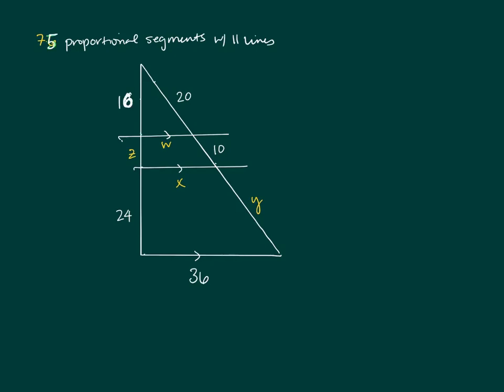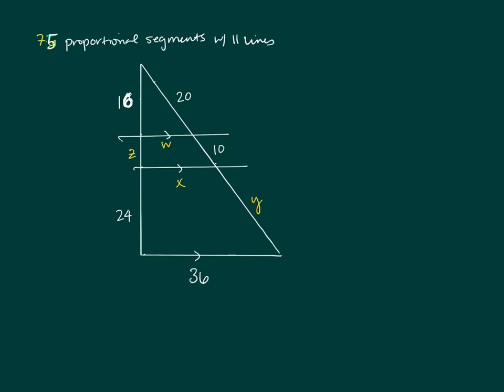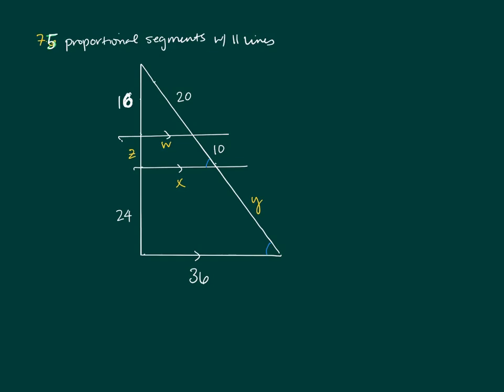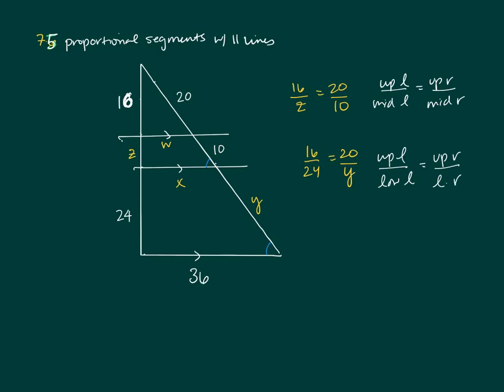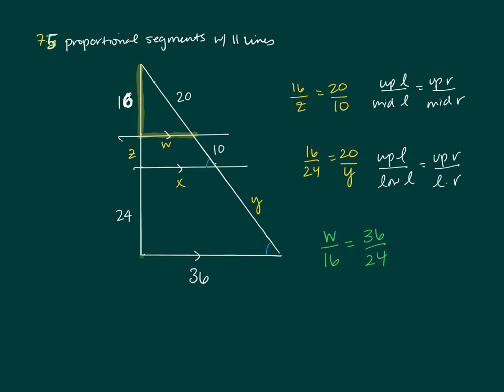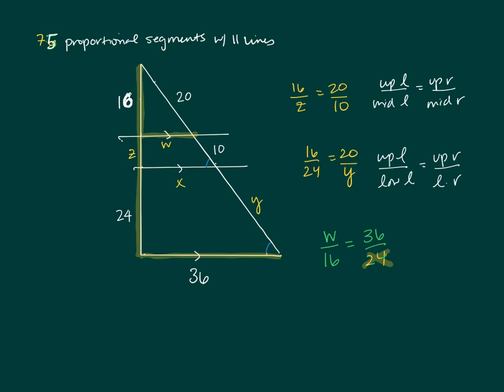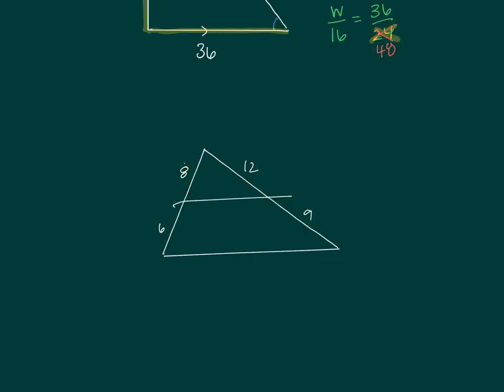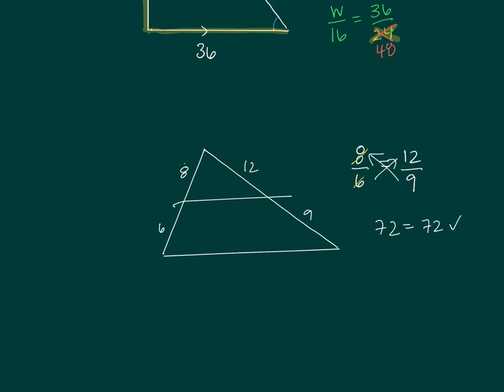7.5 proportional segments using parallel lines